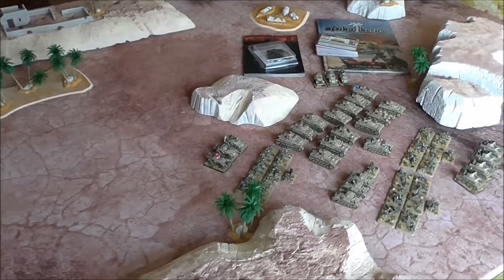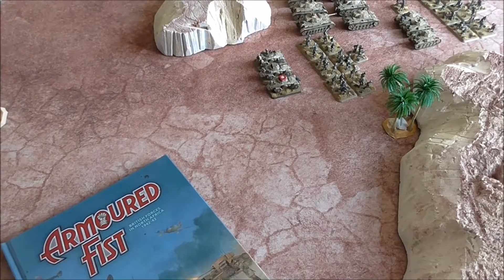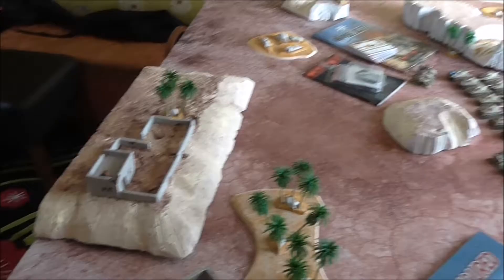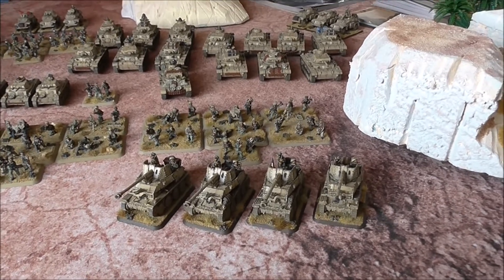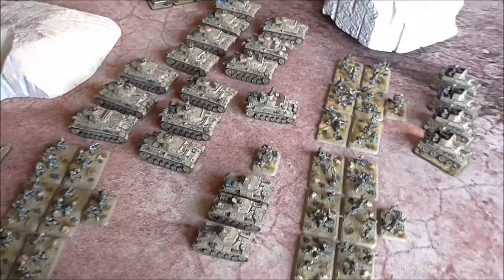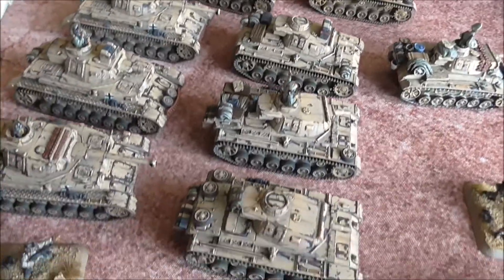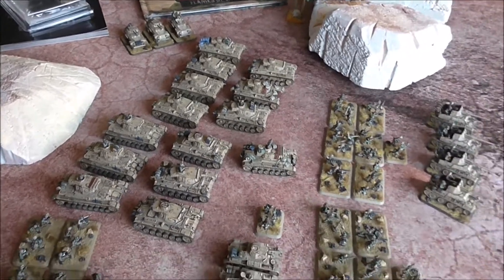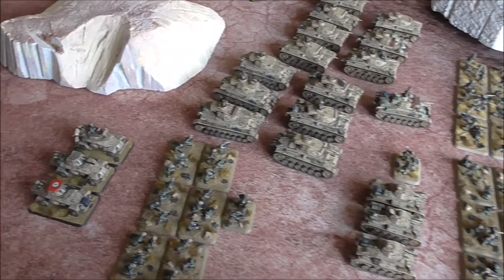Flames of War V4 review of my Afrika Korp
Here is a look at the majority of what I will be using for my DAK lists. You can also see the terrain I will be using in my games. Next it is on to the first battle!